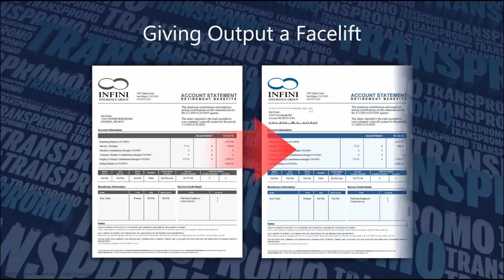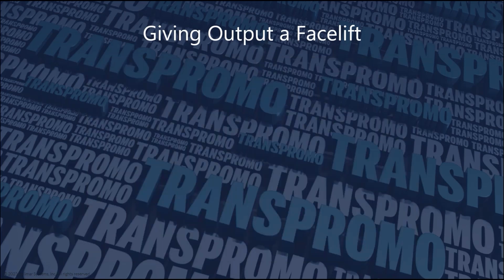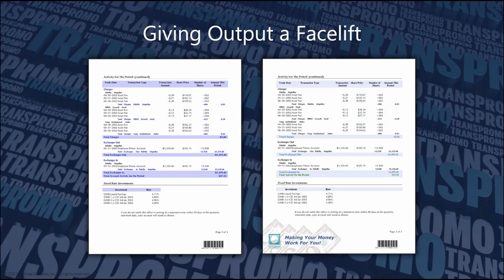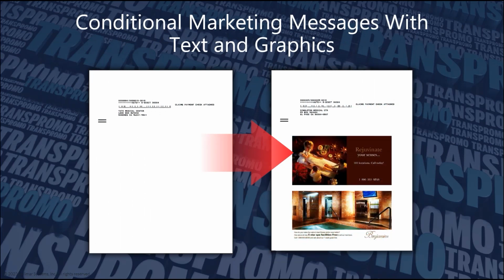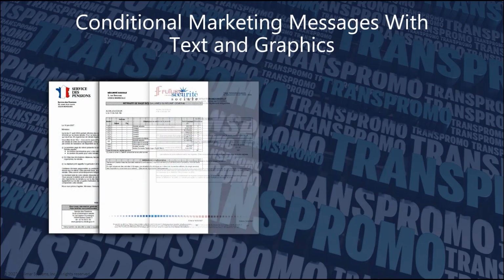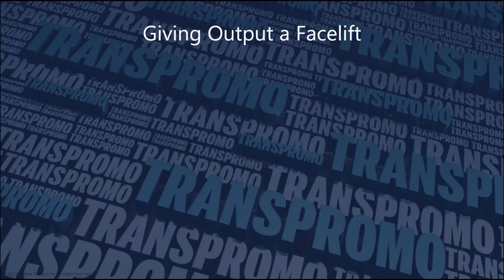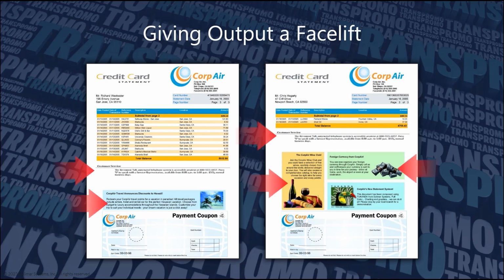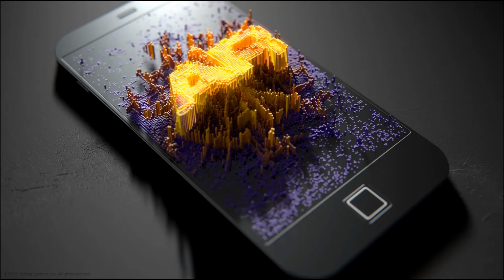Transpromo Part 2: Unlocking the Power of Transpromo: Enhancing Your Print Output with Rubika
Welcome back to the second part of our series on Solimar's transpromo workflows. In this session, we'll delve into how Solimar's Rubika solution can revolutionize your print output by enabling the addition and modification of content using underlays, overlays, or onserts. This transformative process allows for dynamic content integration, such as graphics and text messages, without making any alterations at the composition or host level. Let's explore how Rubika can empower your business with the magic of transpromo.

Understanding the Magic of Overlays and Underlays
To get started, it's essential to grasp the concept of overlays and underlays. Typically associated with background forms, they serve the purpose of replacing pre-printed stock for hardcopy output or replicating pre-printed stock for electronic delivery. These techniques offer numerous benefits, including reduced costs related to the creation, storage, and management of pre-printed stock, as well as ensuring that online versions of your output closely match the printed version. However, for this session, our focus will be on how underlays and onserts can revolutionize your transpromo efforts by enhancing the appearance and content of your documents.

We use the term "onsert" or "overlay " to add content on top of the printed data. This technique can be employed to mask, update, or overlay information on the page with dynamic content. On the other hand, an underlay goes beneath the current output, ensuring that it doesn't obstruct any existing content. The choice between underlays and overlays primarily depends on whether you want to overlay or maintain transparency with the information already on the page.

Transforming Your Output with Transpromo
Now, let's explore a few real-life examples of how underlays and onserts can enhance the appearance of your output and introduce transpromo concepts:

1. Elevating Monochrome Forms:
In this example, a monochrome form has been replaced with a vibrant color underlay. The simple act of replacing the form dramatically improves the look and usability of the output.
2. Dynamic Marketing Messages:
Building on the previous example, the document was enhanced with additional color and dynamic marketing messages tailored to each account. This not only enhances the aesthetics but also allows you to make the most of available white space.
3. Optimizing Space:
Underlays and overlays don't have to cover entire pages; they can be applied partially to make the most of white space. For instance, dynamic content was added to the front sheet based on data conditions, eliminating the need for a typical blank page.
4. Personalized Logos:
Company logos can be dynamically added to match the broker or local distributor associated with the data on each statement page.
5. Filling White Space:
Transpromo is about optimizing every inch of your documents. Variable marketing messages, dynamic graphics, and even company logos can be added to improve the statement's appearance and promote brand consistency.
6. Conditional Content:
Sometimes, add text messages and dynamic graphics based on conditional processing rules about each statement's content. This flexibility allows you to tailor your output precisely to your audience.
7. Augmented Reality (AR):
One of the latest trends in transpromo is adding AR experiences to your output. This can transform your customer's experience by providing engaging and interactive content. Variable AR messages can be personalized, and they take advantage of the airspace above the page.

Rubika: Your Transpromo Solution
Rubika is the go-to solution for adding content to your existing print output. It's a part of Solimar's Chemistry platform of workflow solutions, offering print file conversions, connectivity, document enhancement, online presentment, and archiving. These products can work independently, but they truly shine when combined to provide a complete solution for your production print workflows.

Thank you for joining us for this session on the power of Rubika in transpromo workflows. Explore our other sessions to understand how our solutions can support your transpromo initiatives. We're excited to hear from you and discuss how we can help you achieve your goals. Our commitment is to exceed your expectations by delivering reliable solutions that cater to the ongoing and new trends in your industry, all backed by excellent customer service and top-notch technical support.
We look forward to hearing from you soon!